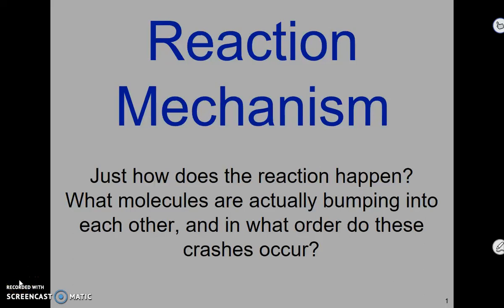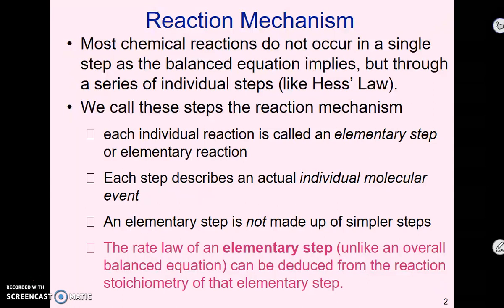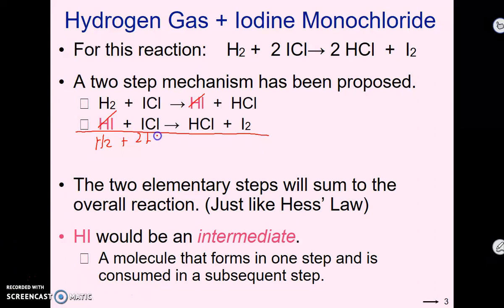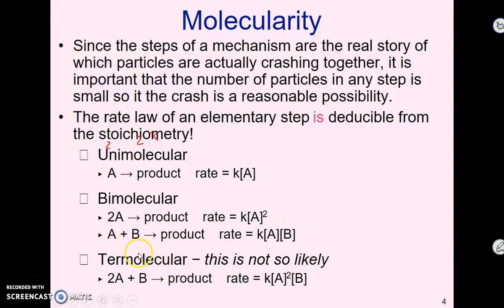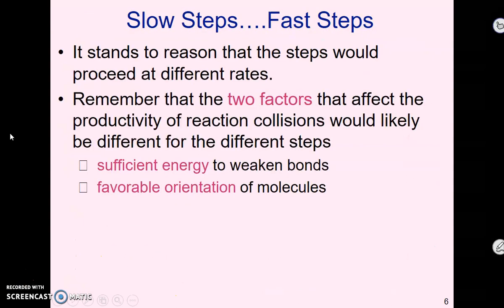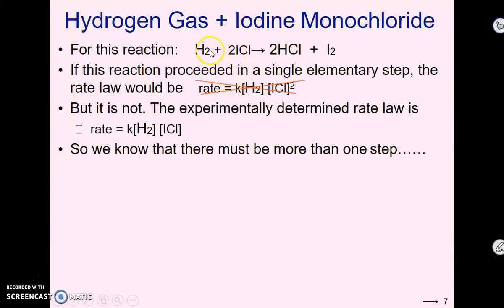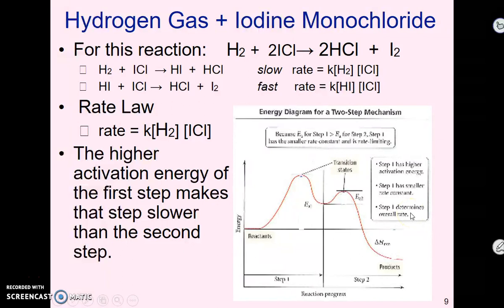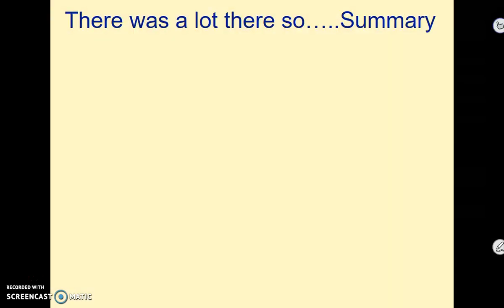Mechanisms Part 1